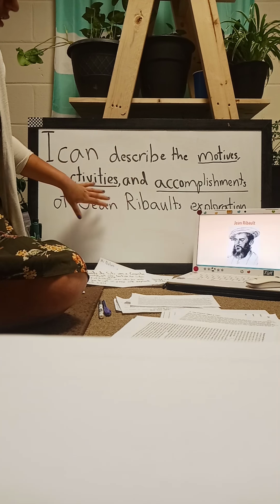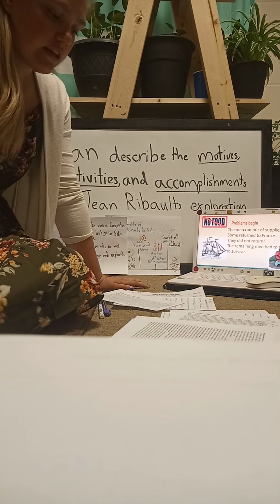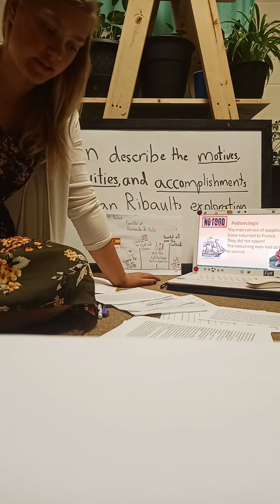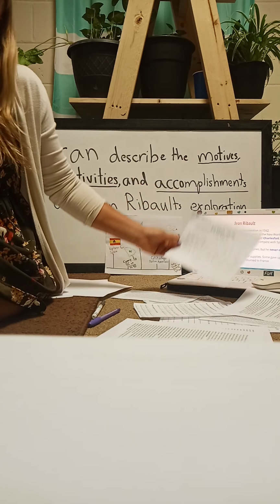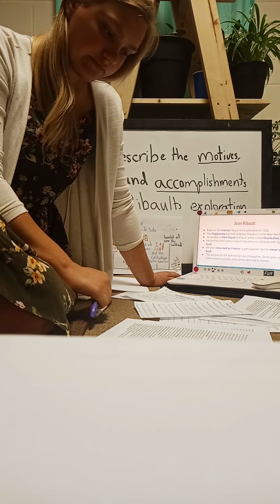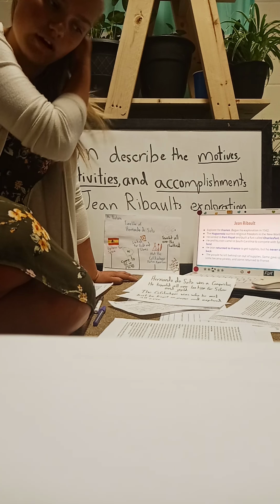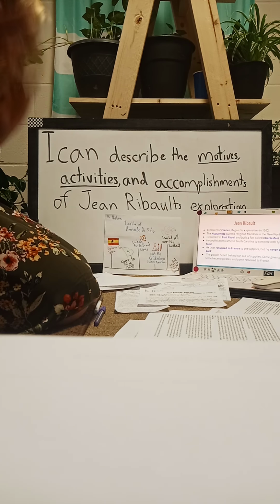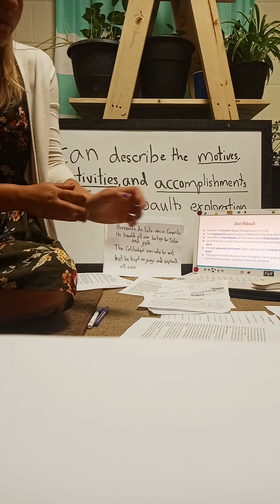Nielsen, Maria- lesson 8- Jean Ribault part 2